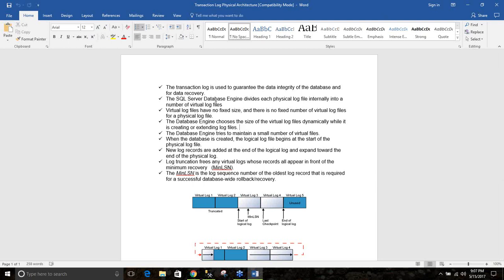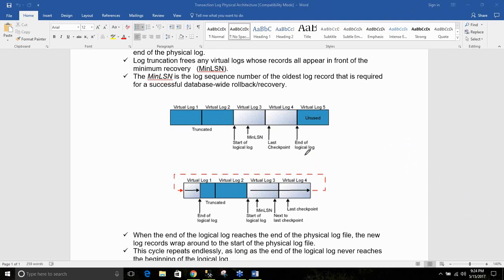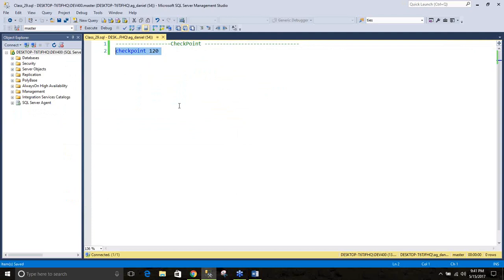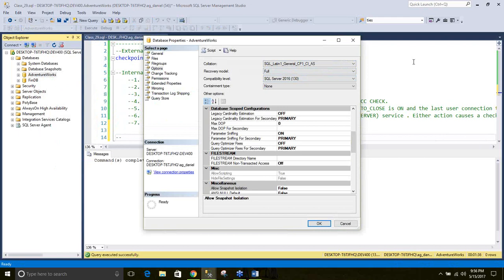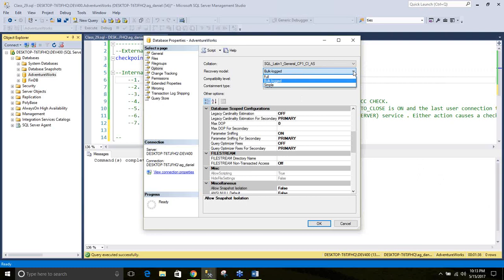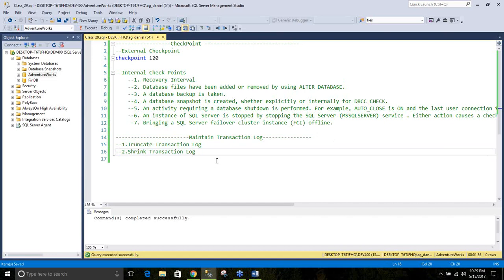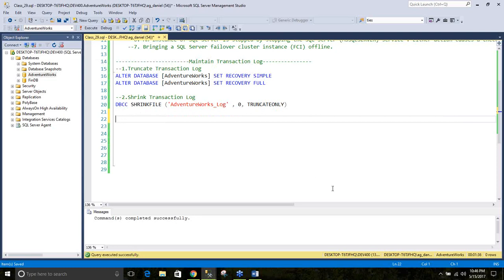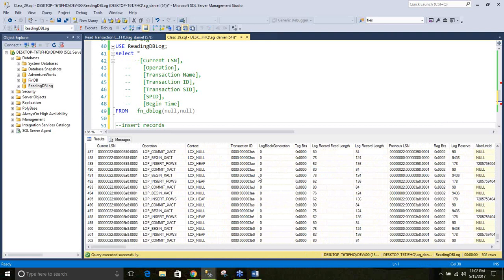SQL Server Training | Transaction Log Internals | By Daniel AG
🚀 Learn SQL Server 2025 DBA, Azure SQL, SQL AI, and SQL Programming from Daniel AG, a US-based Microsoft Certified DBA with 16+ years of real-world experience in SQL Server, Azure, database administration, performance tuning, and cloud technologies.

This comprehensive training program is designed for beginners, aspiring DBAs, developers, and IT professionals who want to build a successful career in SQL Server, Azure SQL, and AI-powered database technologies.

📚 Topics Covered:
✅ SQL Server Installation & Configuration
✅ SQL Server Database Administration
✅ SQL & T-SQL Programming
✅ High Availability & Disaster Recovery
✅ Performance Tuning & Optimization
✅ Backup, Restore & Recovery
✅ SQL Server Security & Administration
✅ Database Concepts & Best Practices

Azure SQL Topics
✅ SQL Server on Azure Virtual Machines
✅ Azure Backup & Disaster Recovery
✅ Migration to Azure SQL
✅ Azure Monitoring & Performance Tuning
✅ Microsoft Entra ID Authentication
✅ Azure Networking & Security

SQL AI Topics
✅ Native Vector Data Types
✅ Vector Search & Indexing
✅ AI-Powered Semantic Search
✅ Built-in Text Chunking
✅ AI Model Management
✅ Copilot in SSMS
✅ REST API Integration with AI Models
✅ Advanced Vector Functions

🎓 Course Details
• Duration: 90 Hours
• Course Fee: $600 per student
• Live Instructor-Led Online Training
• Interactive Hands-On Labs
• Recorded Videos of Every Session Included

👨‍🏫 About the Trainer: Daniel AG is a US-based Microsoft Certified Database Professional with over 16 years of industry experience in SQL Server, Azure, and enterprise database platforms. Thousands of students and IT professionals across the United States and Canada have attended his training programs.

DBA interview questions
Azure SQL demonstrations
SQL AI and Vector Search examples
Performance tuning tips
FREE training sessions and webinars